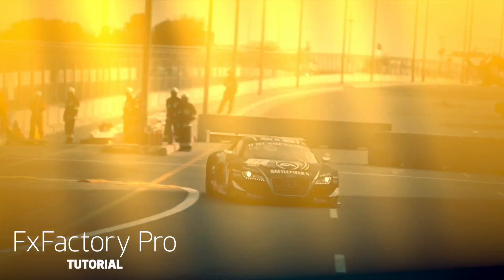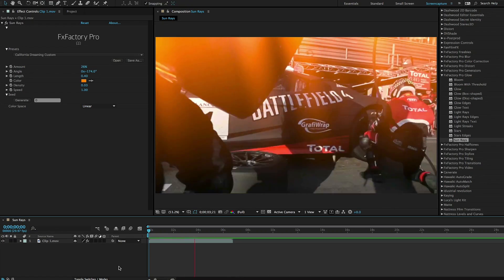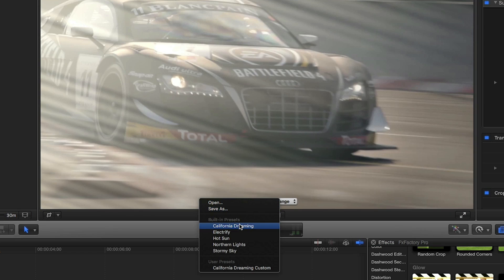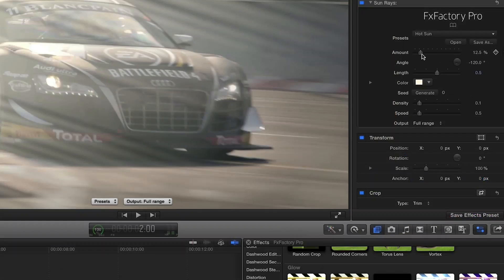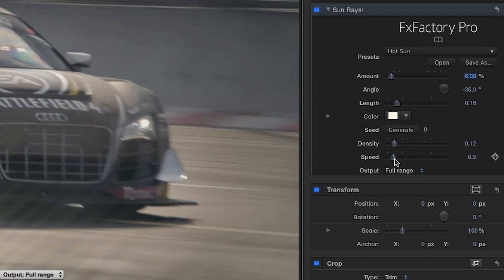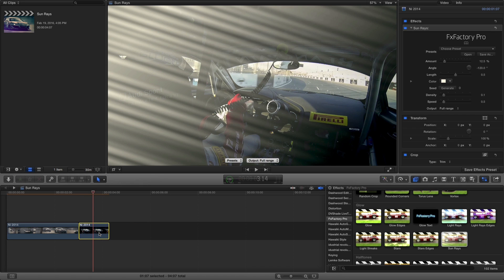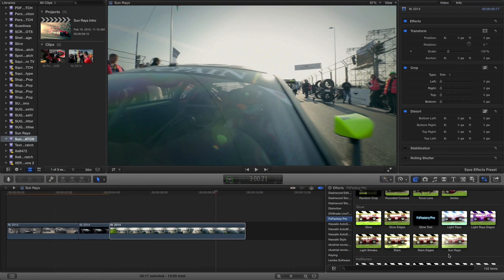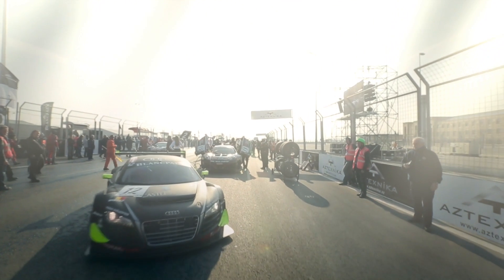Sun Rays for Final Cut Pro X, Premiere Pro, After Effects and Motion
The Sun Rays effect adds sun rays to the source footage using light leak techniques.